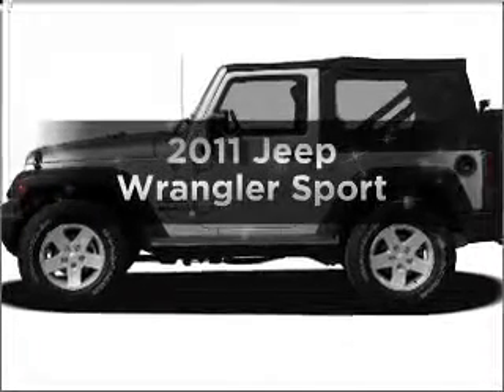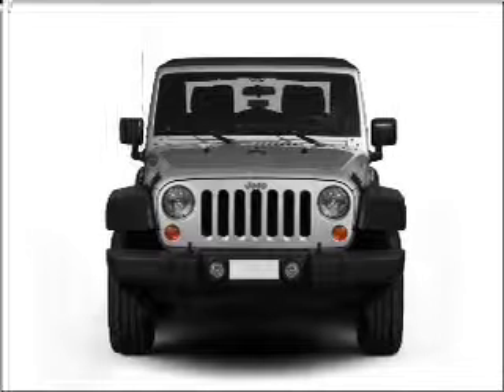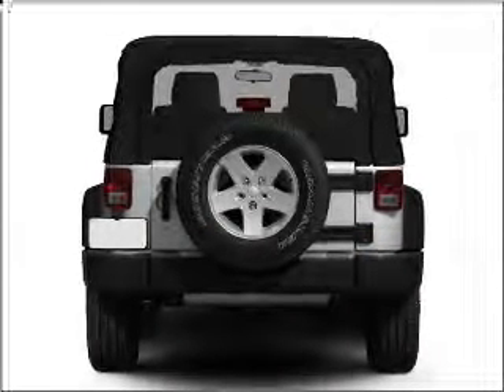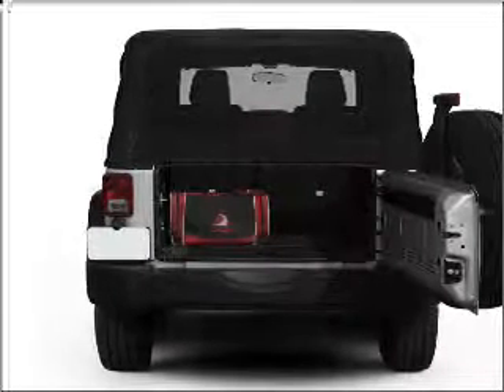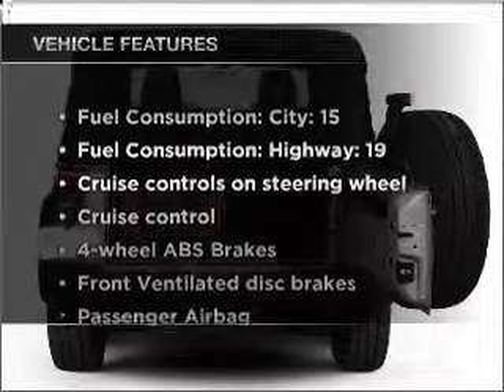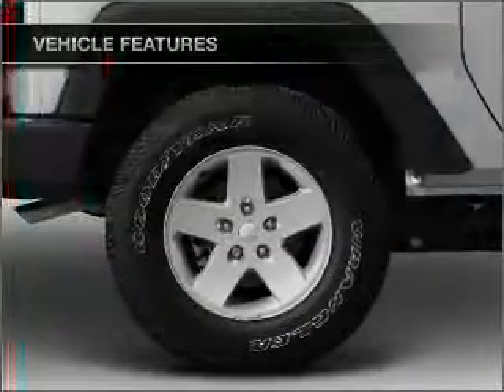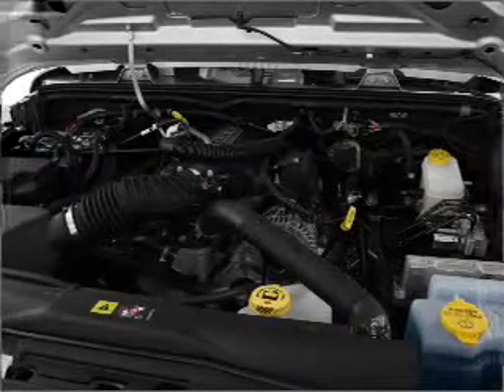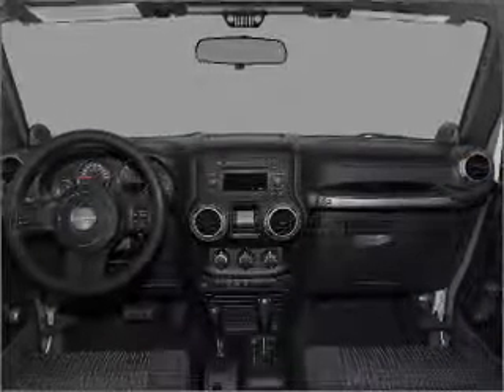2011 Jeep Wrangler - Englewood Co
Year: 2011
Make: Jeep
Model: Wrangler
Trim: Sport
Engine: 3.8 liter 6 cylinder 12 valve
Transmission:
Color: Sahara Tan Clearcoat
Mileage:
Address:
9980 E Arapahoe Rd